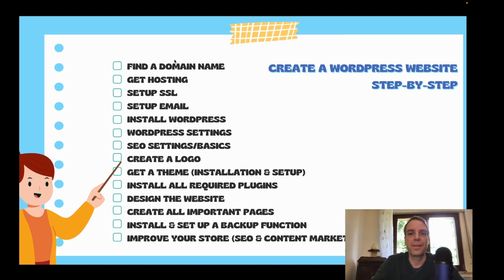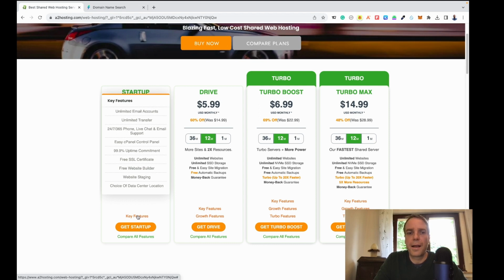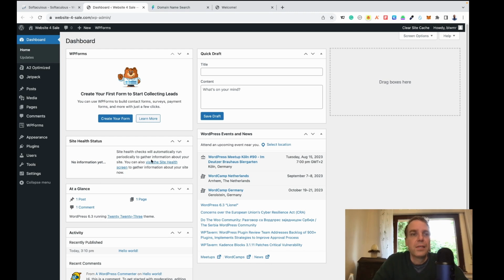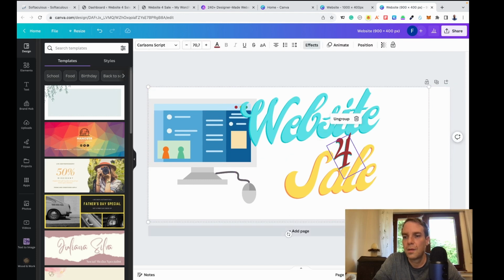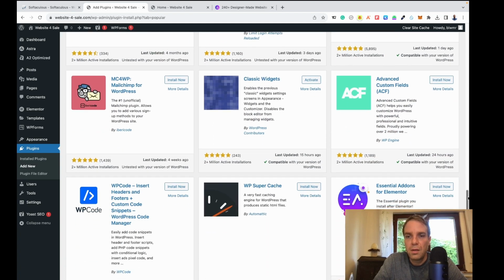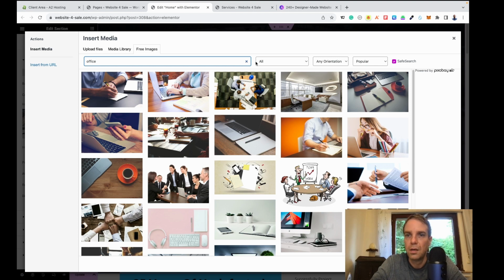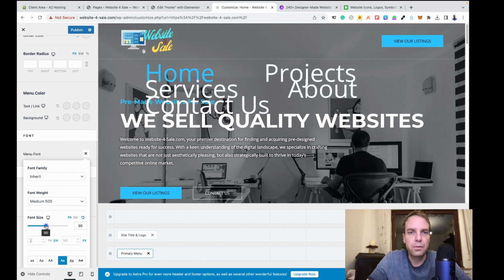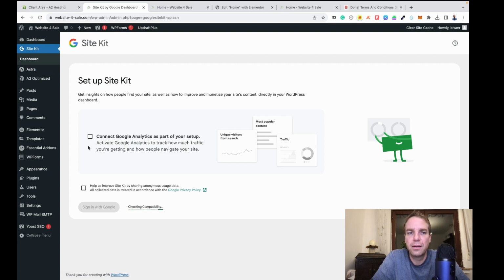WordPress Tutorial For Beginners [Step-By-Step Course]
In this video, I want to show you, in a step-by-step tutorial, how to create your own website with WordPress. This WordPress Tutorial is essentially made for beginners, that are not familiar with WordPress so far and want to learn how to create a good-looking website.

I'll show you exactly what you need to do to create a professional website. This tutorial is especially aimed at people who have never worked with WordPress. I explain all the steps in great detail and show you exactly how everything works.

With WordPress, it is possible to create very high-quality websites that offer many functions and can also be expanded in the future.

Building your own website may seem daunting, but with WordPress, it's simpler than you think! Join us in this comprehensive WordPress Tutorial for Beginners where we unravel the process of installing and operating WordPress from scratch. If you're new to WordPress, this guide is tailor-made for you!

WordPress is an open-source content management system that empowers you to create your website. While WordPress.com offers website-building features, our focus is on installing WordPress from WordPress.org – offering more flexibility and control.

Choosing a Web Host

Your website's online presence starts with a web host. Learn how to select a hosting option, connect or purchase a domain, and understand various package choices to suit your needs.

Installing WordPress

Discover the simplified process of installing WordPress, either directly through your web host or manually. Witness your domain transform with the basic WordPress template as you log in to the WordPress dashboard using your credentials.

Get comfortable with the WordPress dashboard by simply adding /wp-admin to your website's URL. Explore its tabs and options that are essential for your site's management.

Selecting a WordPress Theme

A WordPress theme is your site's design foundation. We introduce the versatile Astra Theme and guide you through installing and choosing the perfect theme that aligns with your website's purpose.

Crafting Your Site: Adding Content and Edits

Understand the appearance tab and customize your site's logo, colors, and more. Explore WordPress blogs to aid in site growth and connect with your audience effectively.

Mastering Posts

Delve into the posts tab, a fundamental element of any website, to create and manage your content effortlessly.

Unveiling the Power of WordPress Plugins

Learn how to enhance your site's functionalities using plugins – from social media integration to content editing. Discover the possibilities to make your site even more dynamic.

Embark on your website-building journey with confidence! Whether you're a blogger, entrepreneur, or simply want an online presence, WordPress is your gateway to a captivating and functional website.

Timecodes 👇

00:00 Intro
02:10 Course Overview
12:12 Finding a good domain name
18:12 Register a domain name and get hosting
29:49 Install and setup SSL
34:04 Create an email address
37:18 How to install WordPress
42:26 WordPress backend overview
55:12 SEO plugin installation
59:04 How to Create a Logo
1:06:12 How to install a WordPress theme
1:21:47 Important WordPress plugins
1:32:34 Designing the website
1:55:22 Global website settings
2:13:02 How to create legal pages
2:20:20 Backup tool and the Google plugin
2:26:47 Improve your website with SEO and content marketing
2:29:47 Outro